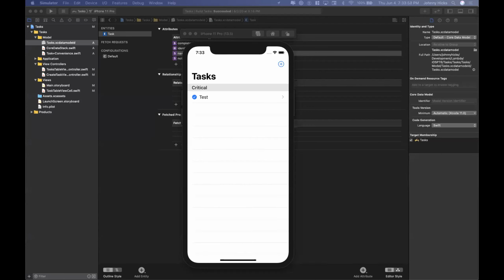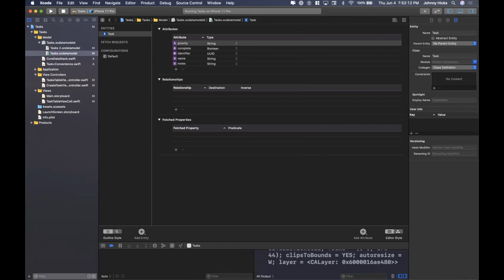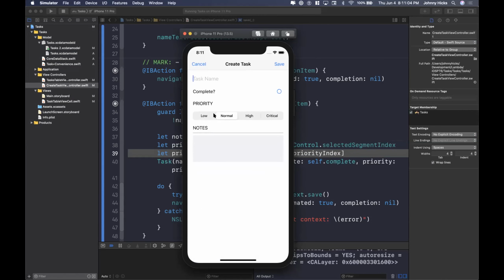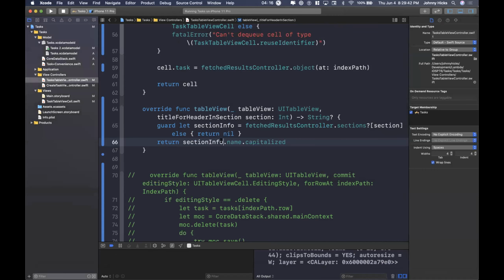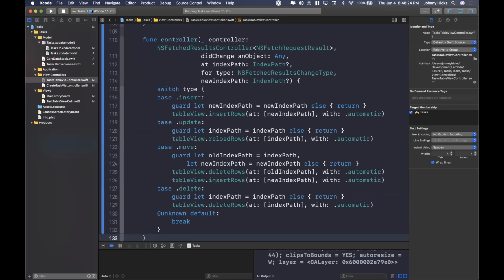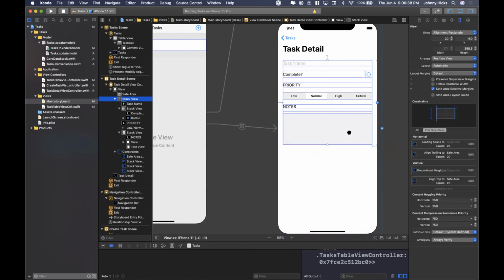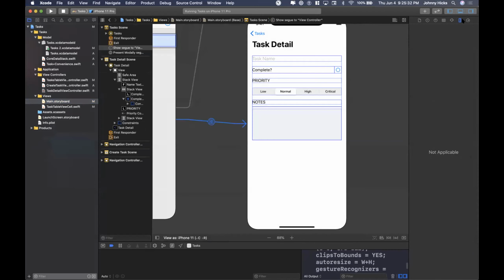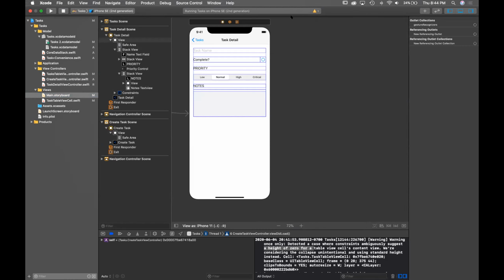iOSPT6 - Core Data II - Migration and Fetching - Johnny Hicks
Guided lecture for LAMBDA's iOSPT6 Cohort on Core Data Migration & Fetching, presented by Johnny Hicks.